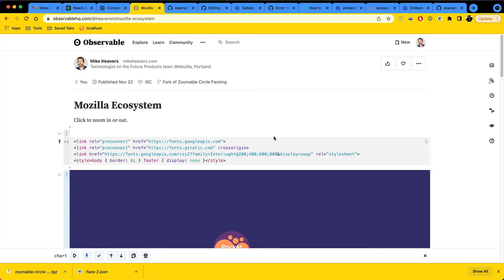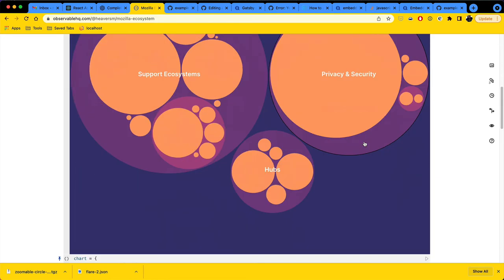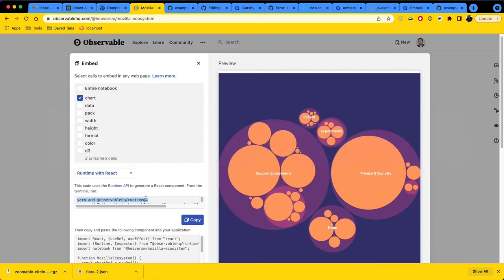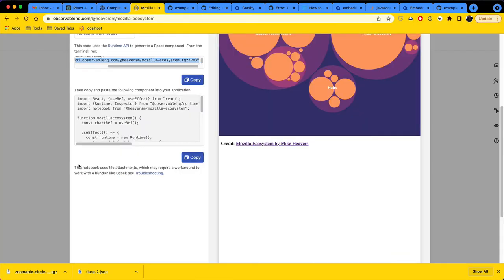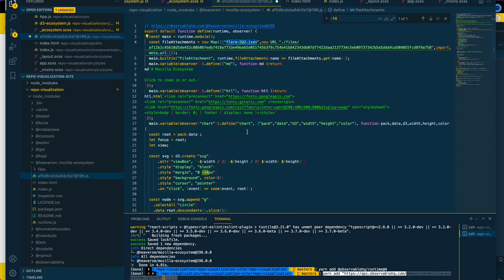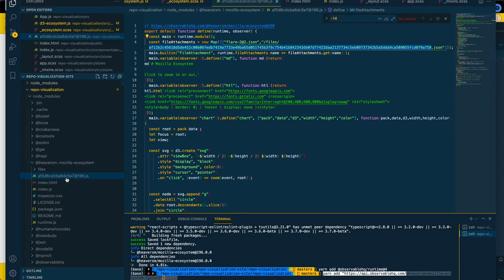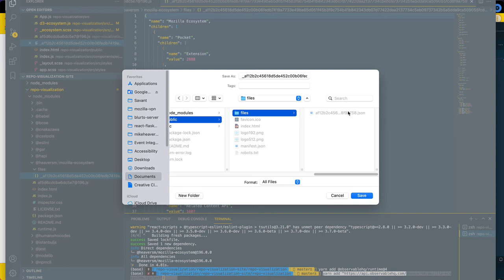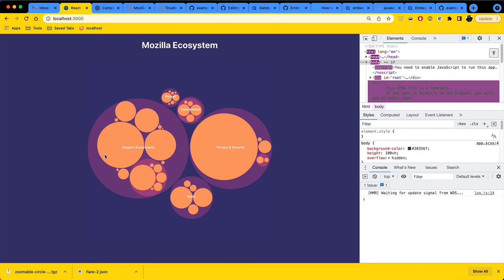Embedding an Observable D3.js Notebook in Create React App Application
If you're having trouble with embedding a cell from your Observable D3 Notebook in a create react app application, this video shows you how to get it working.